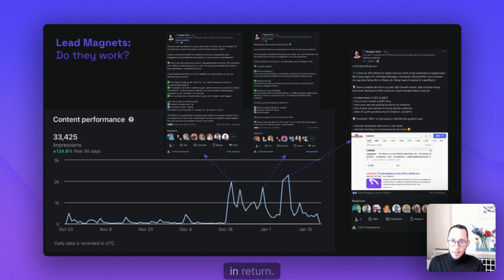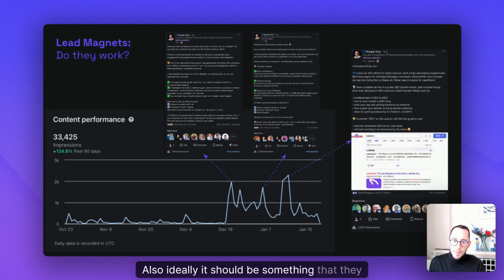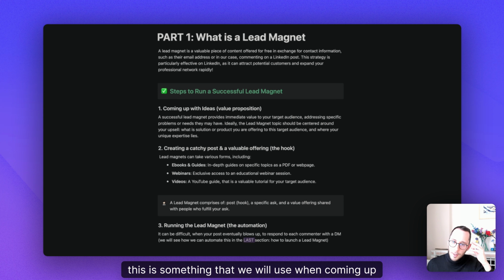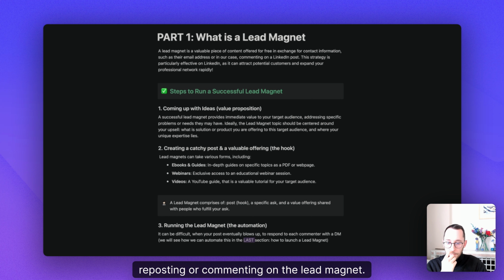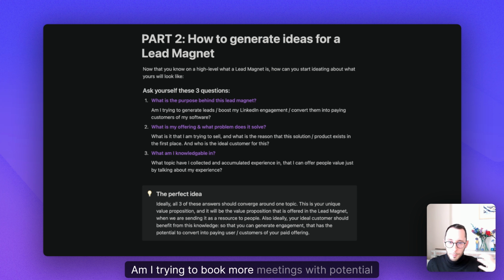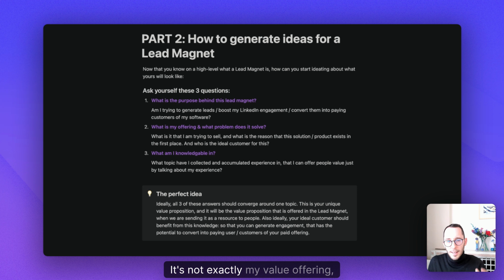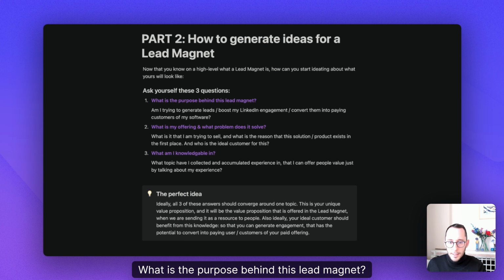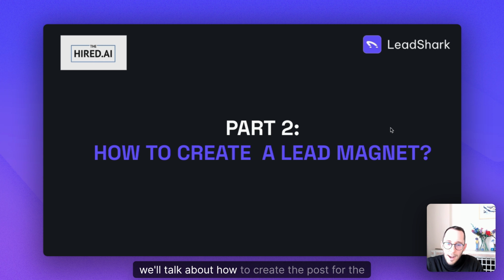Generating Inbound Leads on LinkedIn with Lead Magnets 🦈 Part 1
Generating Inbound Leads on LinkedIn with Lead Magnets

Part 1: What is a lead magnet? How to come up with ideas for lead magnets?

✨ Sign-up for a 7 day free-trial & start automating your lead magnets